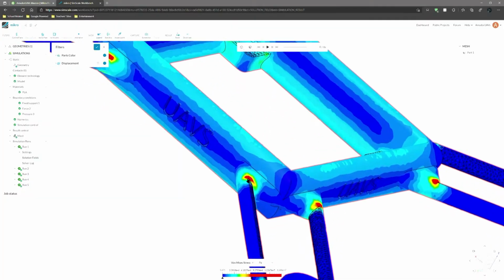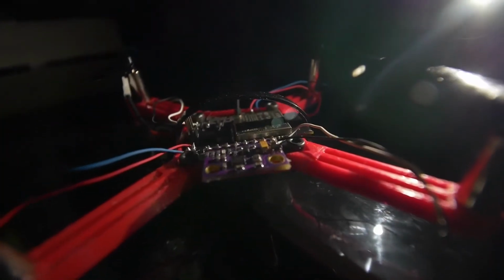Project Mikro: Developing a Low-cost Micro Flying Platform for... - Vincent Wang & Aayush Gupta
Project Mikro: Developing a Low-cost Micro Flying Platform for Education and Swarm Applications - Vincent Wang & Aayush Gupta, AmadorUAVs
Speakers: Aayush Gupta, Vincent Wang
The AmadorUAVs team proposes an inexpensive, micro-size autonomous quadcopter design developed using readily available consumer electronics that can be used for education and swarm applications. Project Mikro is part of an effort by the AmadorUAVs team to put an open-source, MAVLink-compatible drone in the hands of anyone interested in learning about drone development. It is intended to serve both as an inexpensive, resilient development platform for educational purposes as well as an inexpensive drone swarm solution that can enable large swarms of autonomous UAVs to be built and operated in a cost-effective manner.